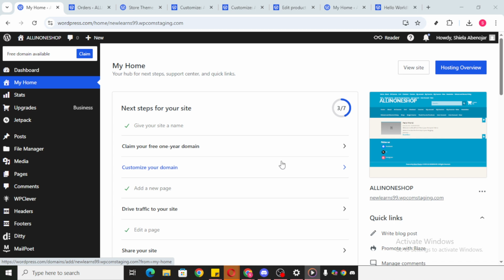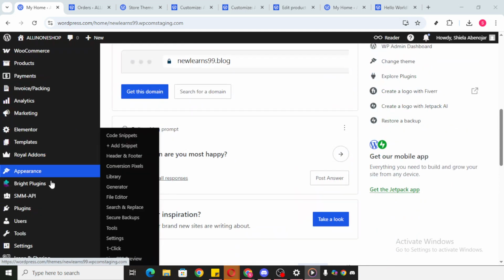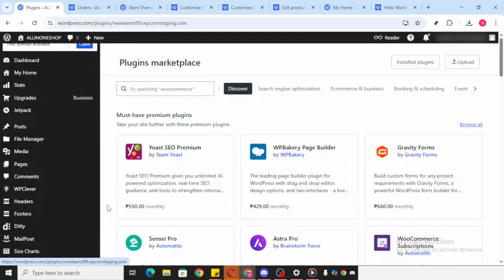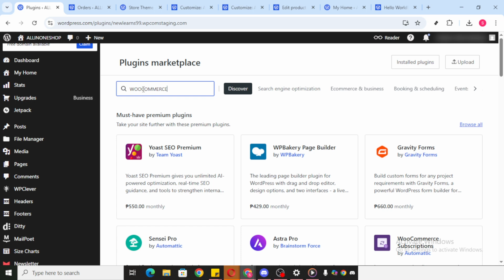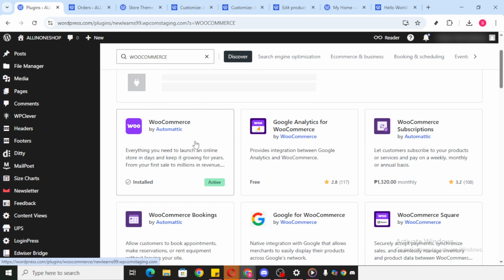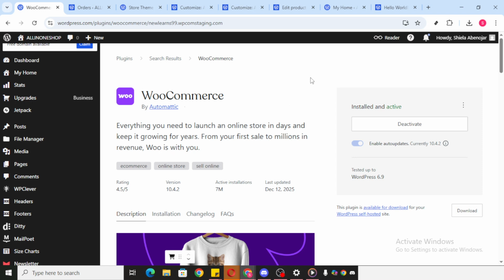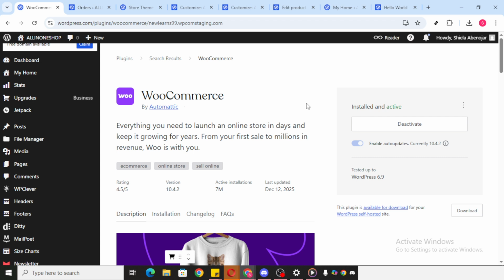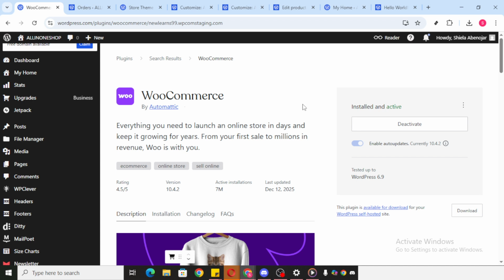How to install WooCommerce plugin in WordPress (full guide)